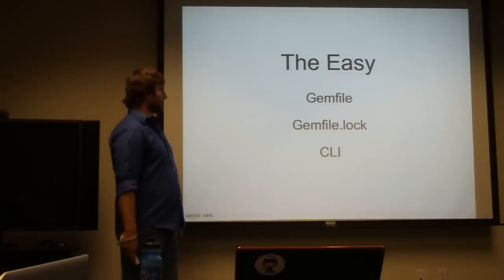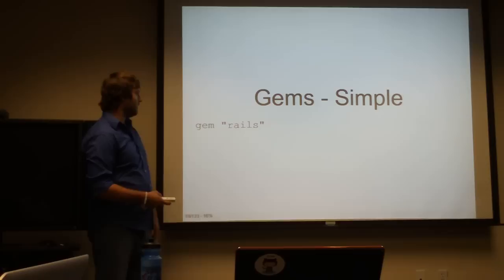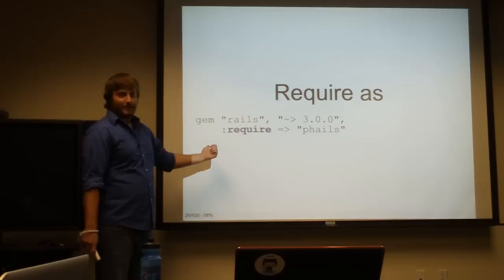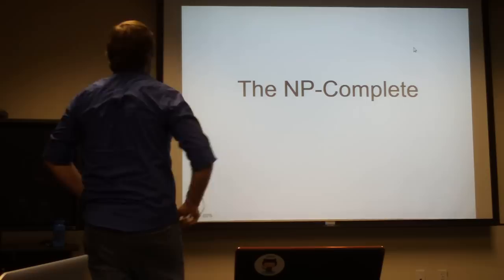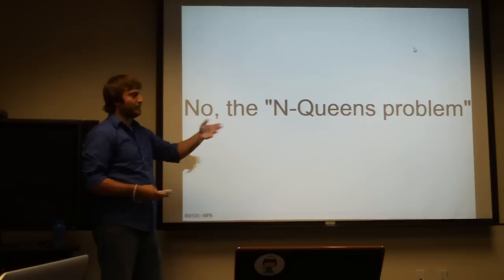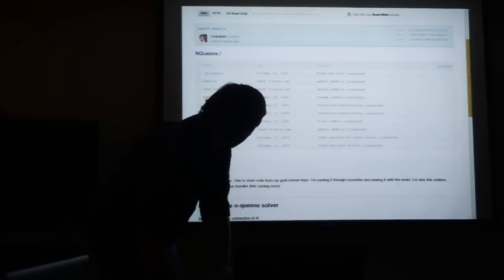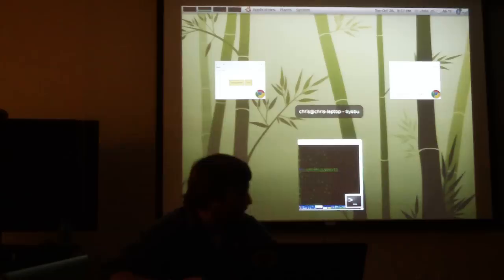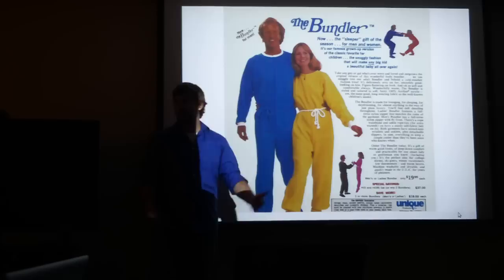Bundler: The Easy, The Hard, and the NP-Complete - Chris Continanza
This talk was presented at Austin on Rails at OtherInbox on Oct 26, 2010.

Bundler manages an application's dependencies through its entire life across many machines systematically and repeatably. This library, written by carlhuda, has become a requirement of Rails 3 to manage gem dependencies and is has rapidly become standard for gem management in the Ruby world. In other words, if you're doing Ruby work you're going to be using the Bundler.

This talk's goal is to educate you not only how to use the Bundler, but on how and why it works. We're going to take a look at the easy stuff: using Bundler to manage your gems via a Gemfile. Then we're going to take a look at the hard stuff: what Bundler is doing to your beloved ruby environment to fight the system (gems). Lastly, we'll take a look at the NP complete stuff: the resolver algorithm, which is a real-world example of a constraint satisfaction problem being solved with depth-first search and backtracking.

Chris is a Ruby hacker who enjoys making things, especially software and music. As a student his research was in teaching Computer Science with Lego Robotics and in generating melody lines using Ruby's midi library and mathematical chaos. Chris has been using Ruby and Rails since he discovered them after struggling with J2EE and is currently employed as a rails developer.